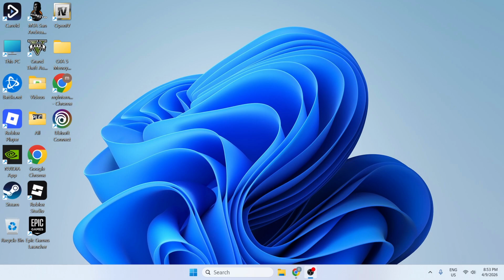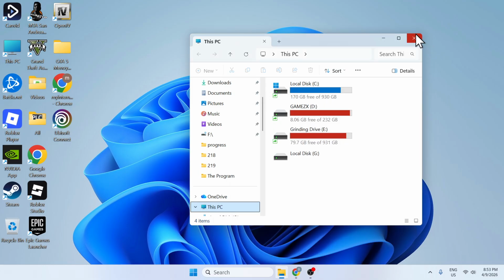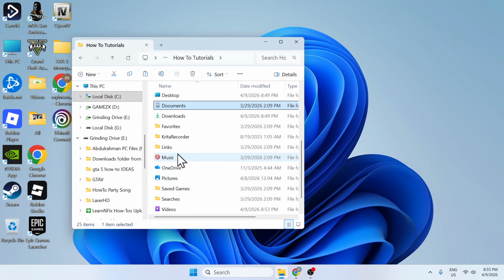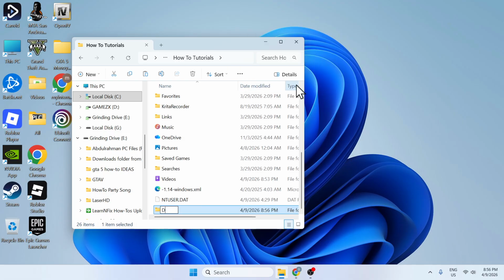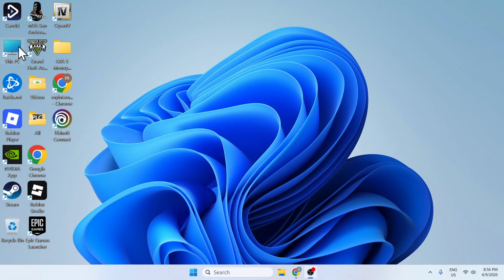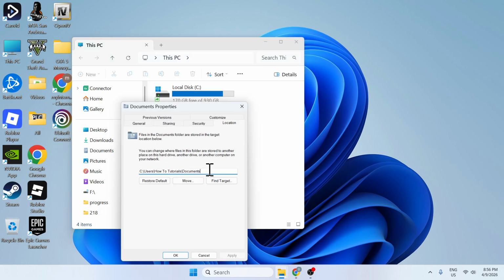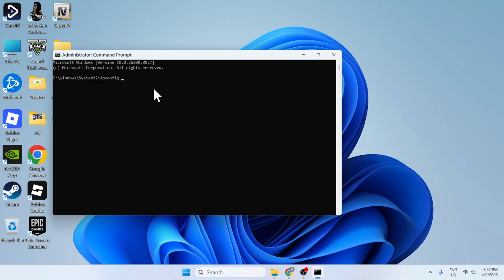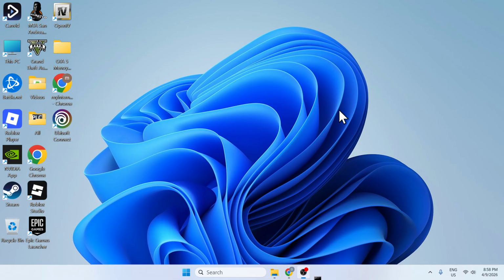How to Fix Rockstar Games Error 1002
This video shows you a step by step guide on how to fix the Rockstar Games Error 1002.